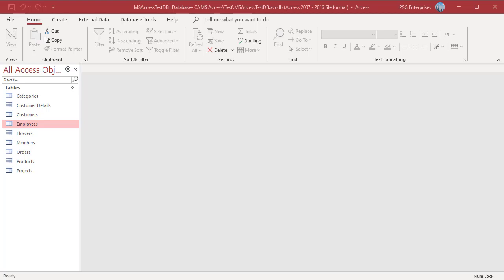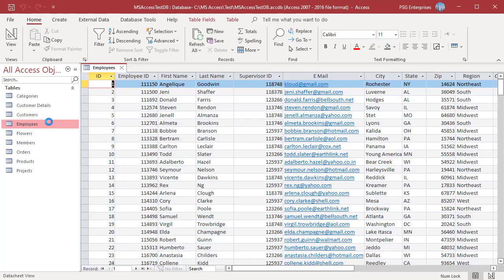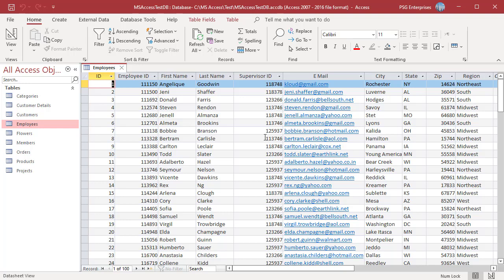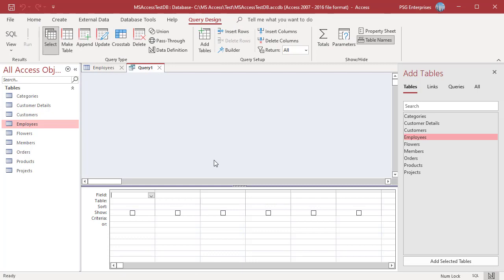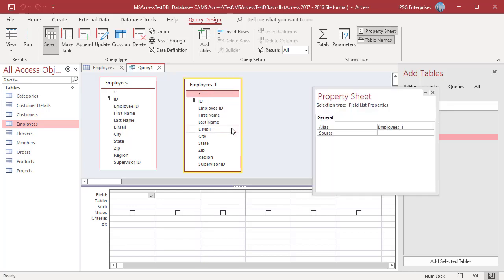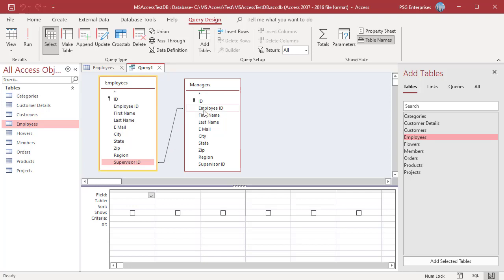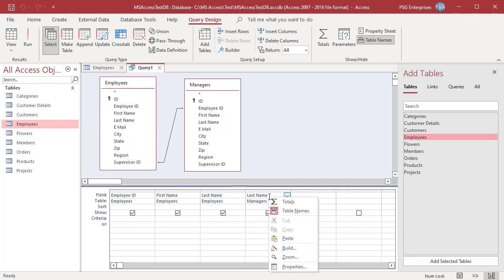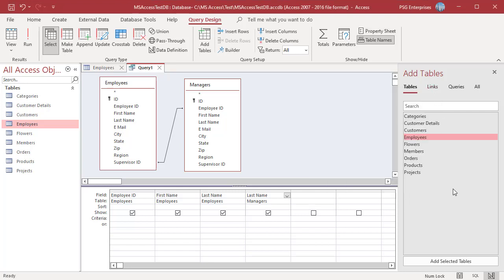Creating a Self Join Query in MS Access - Office 365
If you have all the data you require within a single table then you may need to relate columns within that table to each other to extract the desired data. The Self Join is a join that relates data in a table to itself. A table is joined to itself based upon a field or combination of fields that have duplicate data in different records. The data type of the interrelated columns must be of the same type.